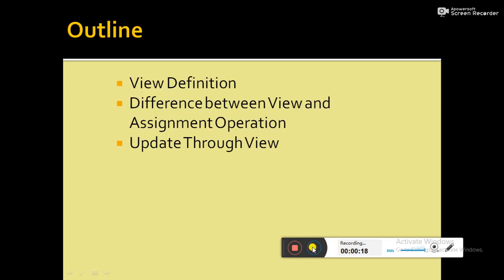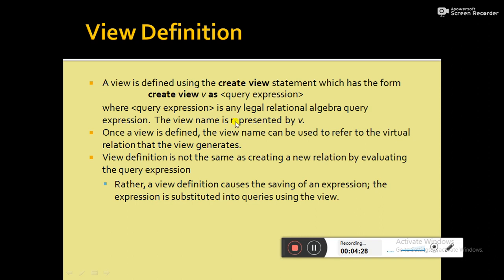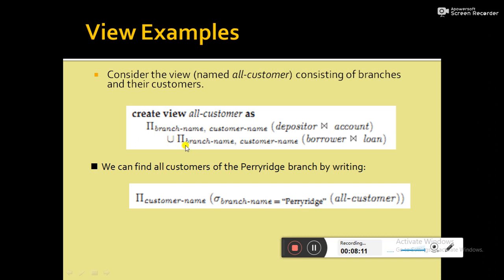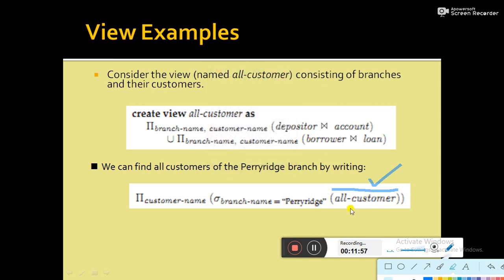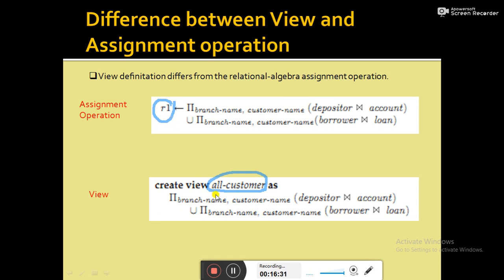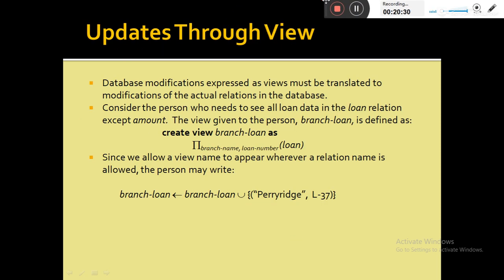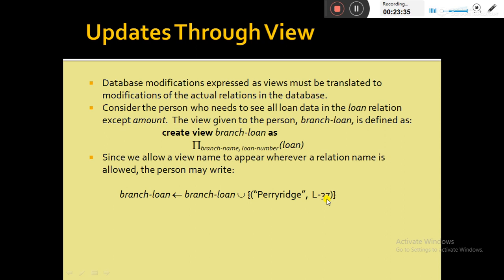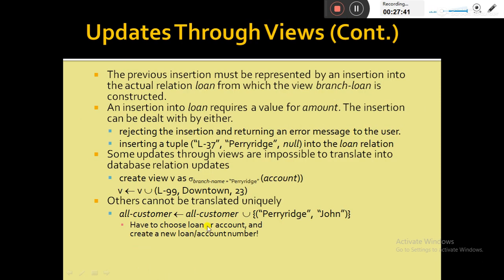Relational Model and Relational Algebra Part- VII (Ch. 3)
This lecture explains concept of View